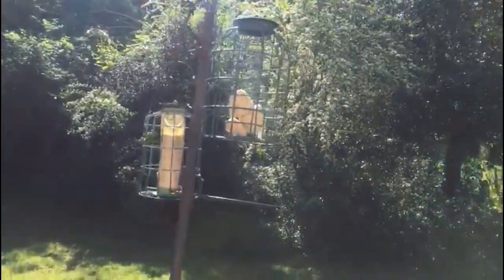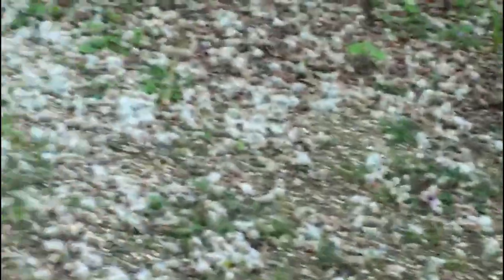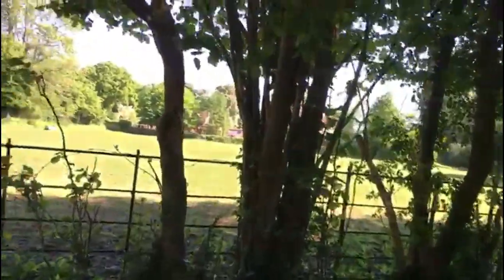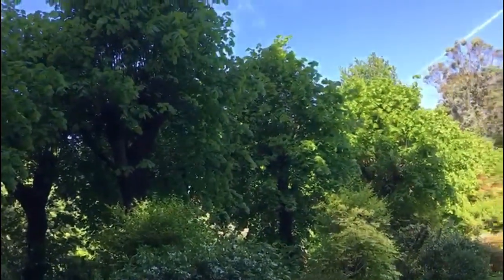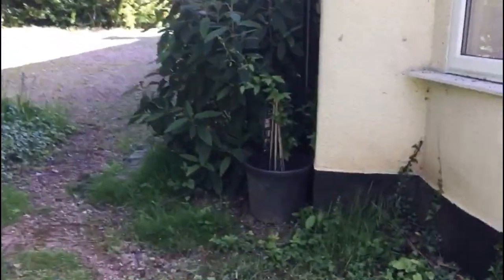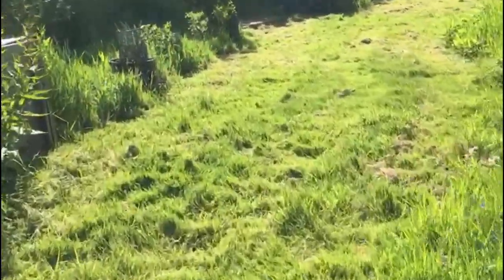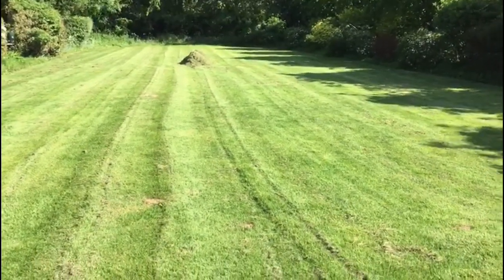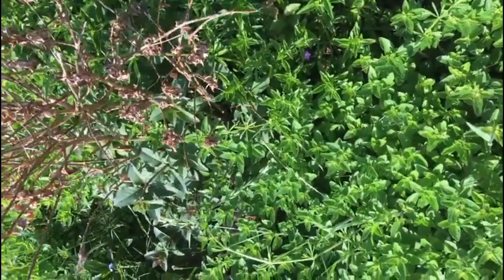MY ENGLISH GARDEN IN FLOWERS 🌸 OLIVER’S GARDEN 🪴 SOW MUCH MORE